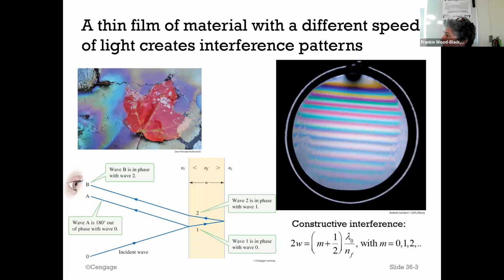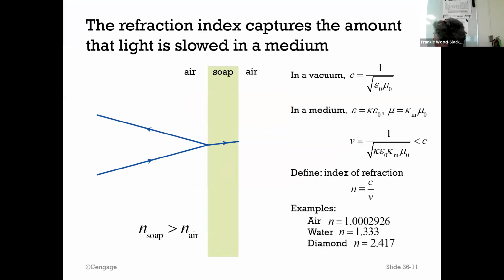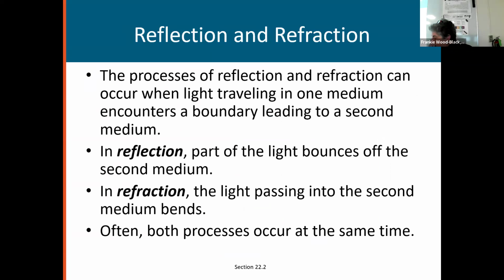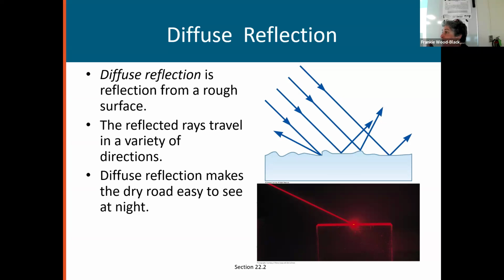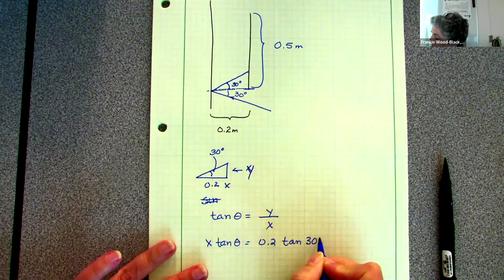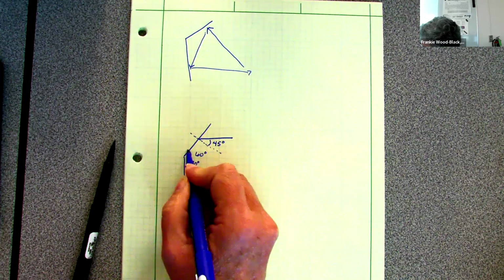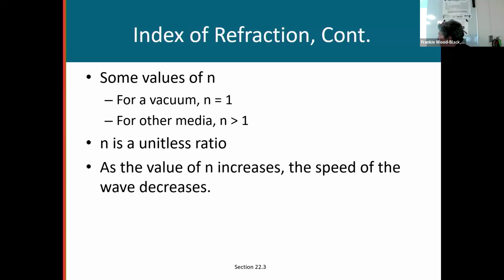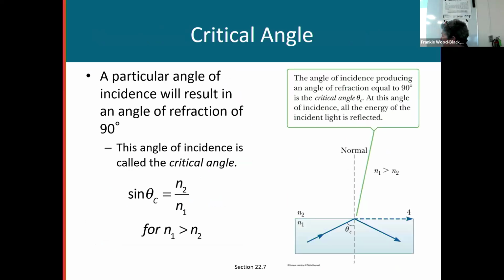Optics Nov 11